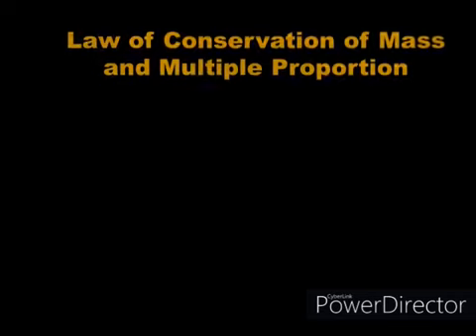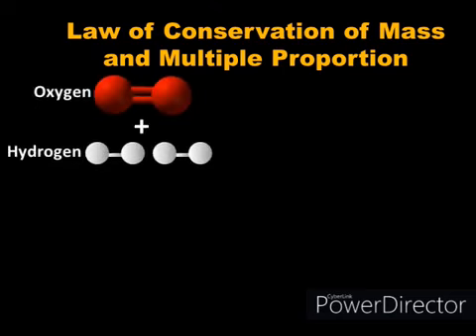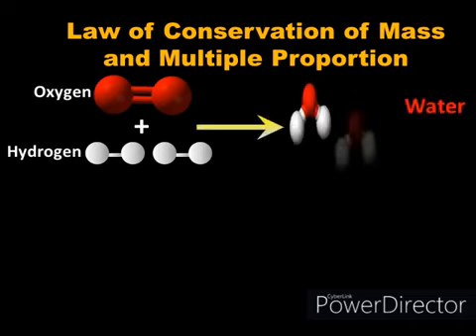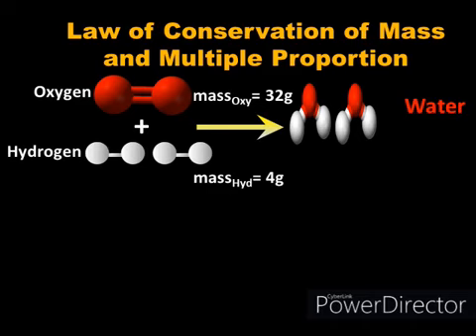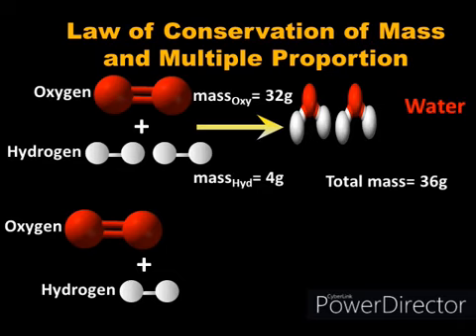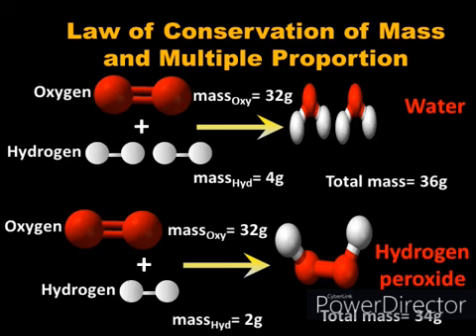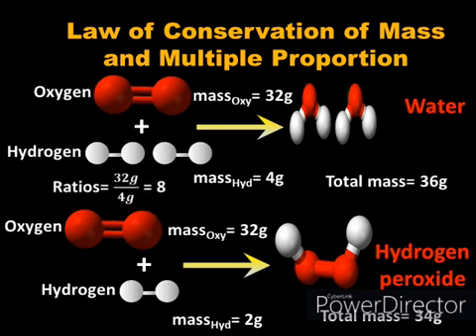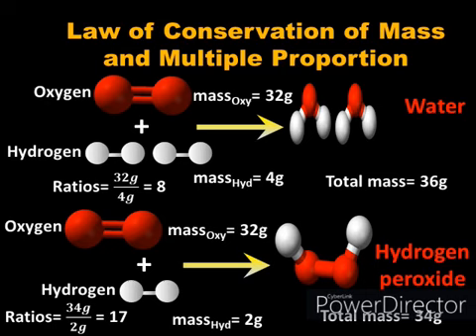Dalton Atomic Theory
In this video, we dive into the fundamental concepts of Dalton's Atomic Theory, a cornerstone in the history of chemistry. Developed by John Dalton in the early 19th century, this theory revolutionized our understanding of matter and laid the groundwork for modern chemistry.

Join us as we explore:
- The postulates of Dalton's Atomic Theory and their significance.
- How Dalton's ideas transformed our view of elements and compounds.
- The experiments and observations that led Dalton to propose his atomic model.
- The impact of Dalton's theory on subsequent scientific discoveries and developments.

Whether you're a student studying chemistry or simply curious about the origins of atomic theory, this video provides a clear and concise explanation of Dalton's contributions and their enduring importance.

difference between dalton atomic theory and modern atomic theory,
explanation of laws of chemical combination by dalton's atomic theory,
class 11 chemistry chapter 1 dalton's atomic theory physics wallah,
explain the postulates of dalton's atomic theory class 9,